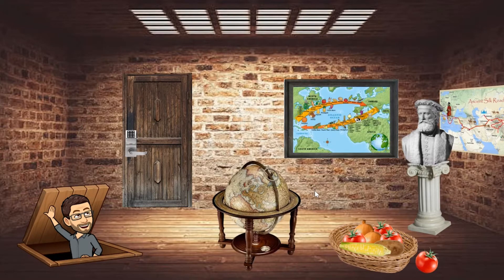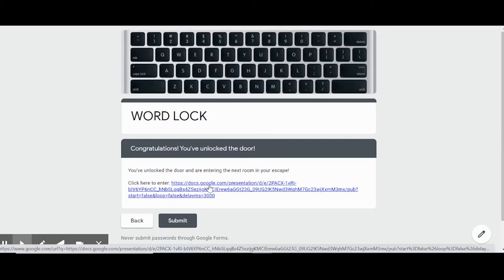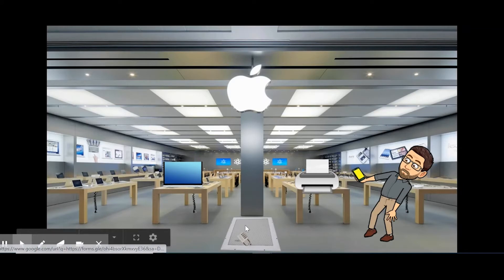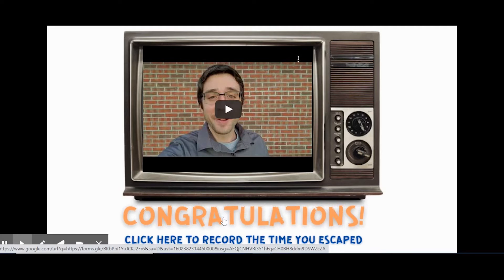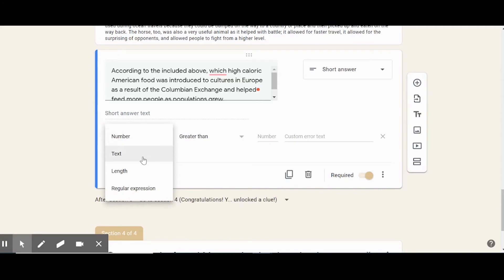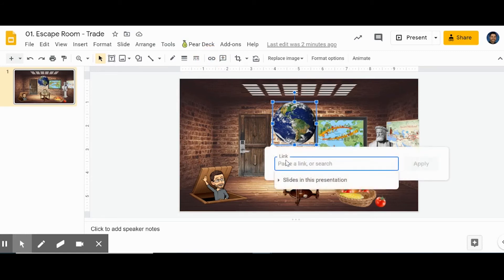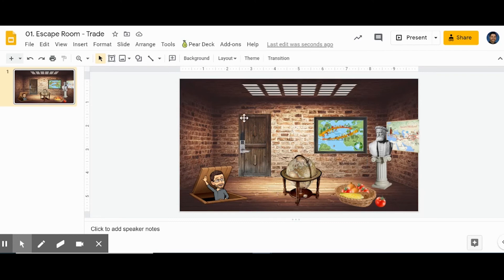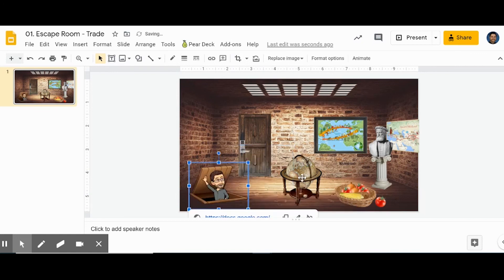Virtual Escape Room Learning Activity For Students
Virtual escape rooms can be a fun experience for students to try and solve or even to make on their own. Once students have seen how a virtual escape room works, they can make their own to challenge classmates to discover clues and unlock doors.

Creating a virtual escape room requires using Google Slides and Google Forms. You can set locks using the Google Forms and hyperlink the Google Forms to images you insert in a Google Slide.

For specifics on how to make the escape room, go to minute 3:38 of this video.

Music Credits
Escape Chase by David Fesliyan